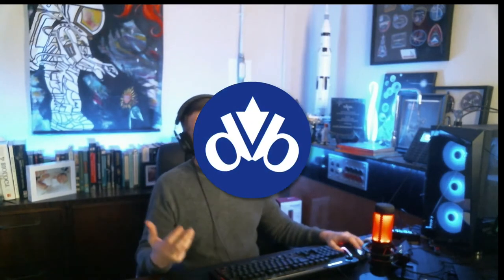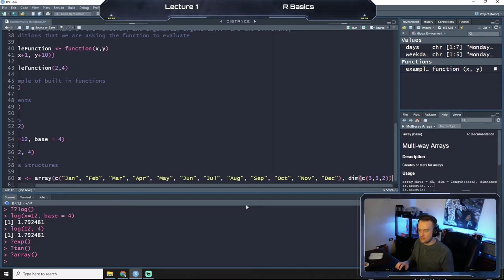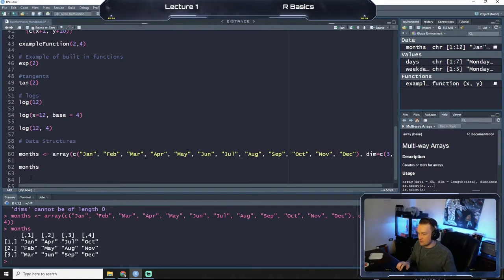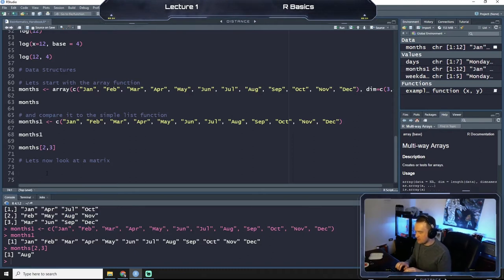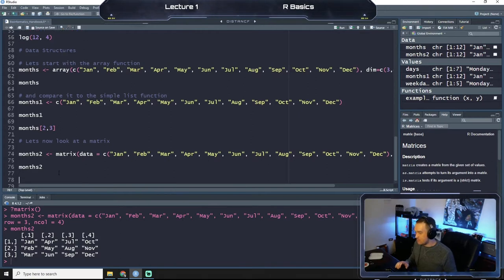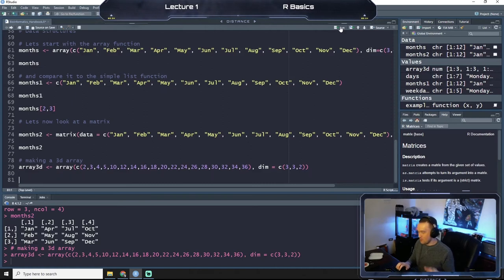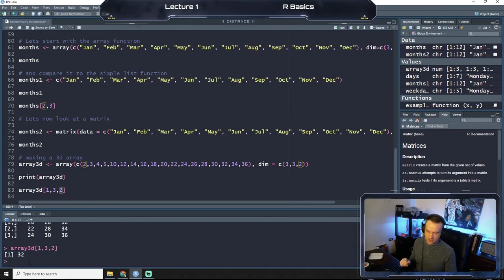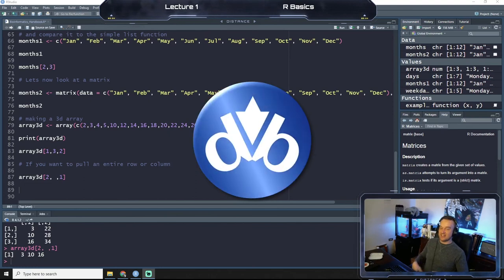Intro to Bioinformatics in R - Data Structures - VDB Computational Biology -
In this lecture, we will cover the data structures that are available in the R programming language. This is the third video in the lecture series.